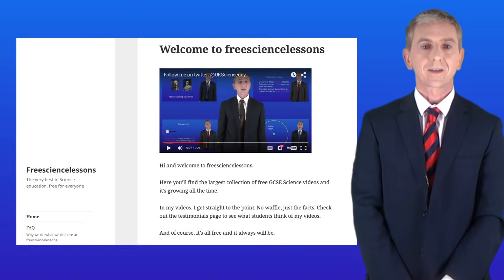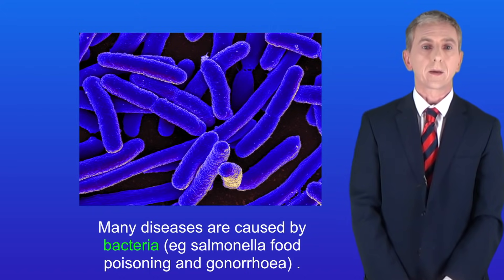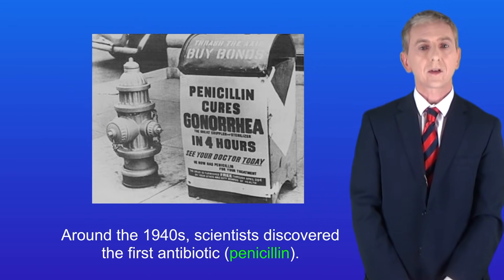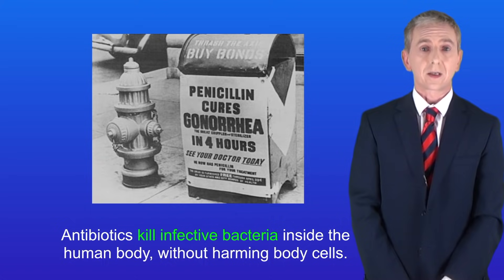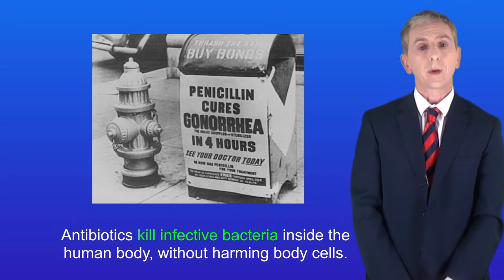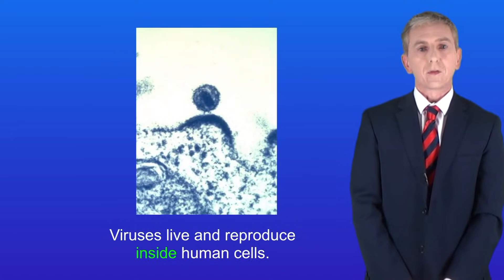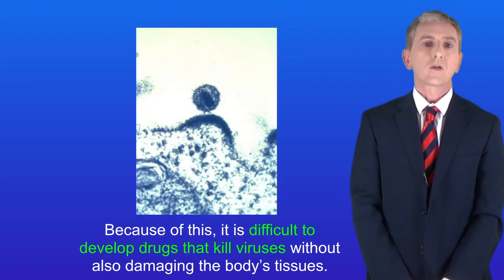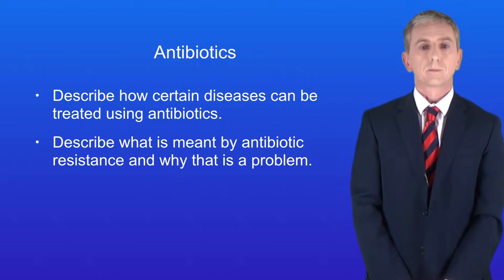GCSE Biology Revision "Antibiotics"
In this video, we look at antibiotics. First we explore how antibiotics are used to treat bacterial diseases and then what is meant by antibiotic resistance. We then explore how other medicines treat the symptoms of disease.